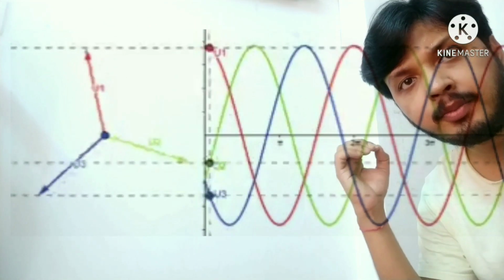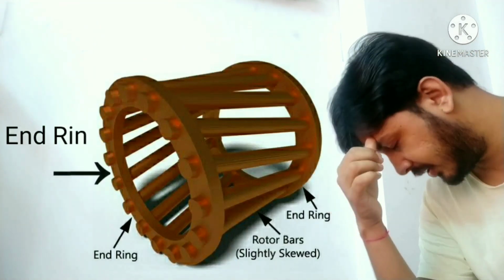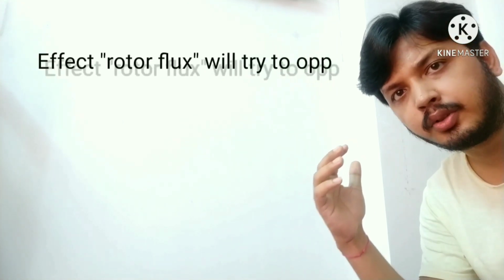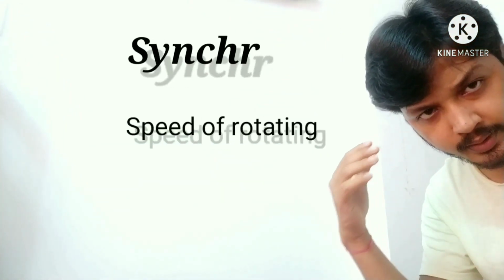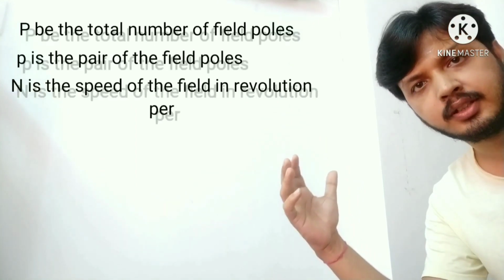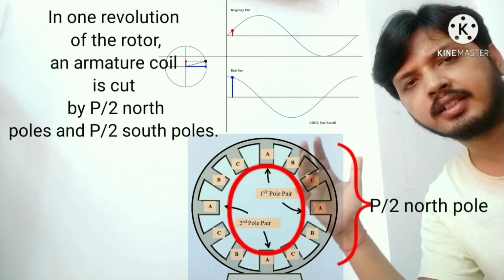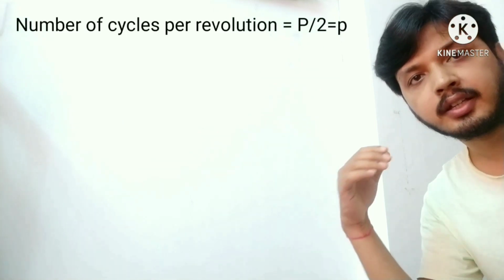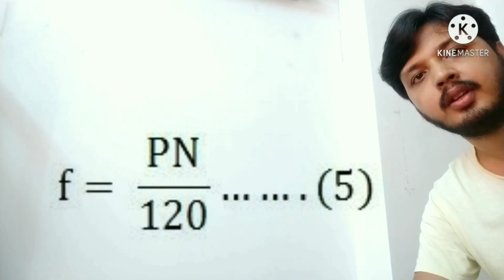INDUCTION MOTOR LECTURE ( lecture 3) Working Principle of Induction motor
# How induction motor starts?
# Faraday's law
working principle of Induction motor